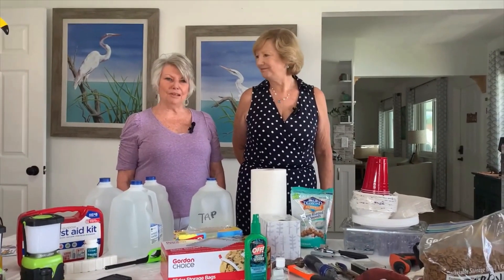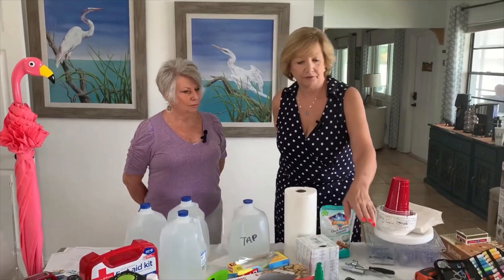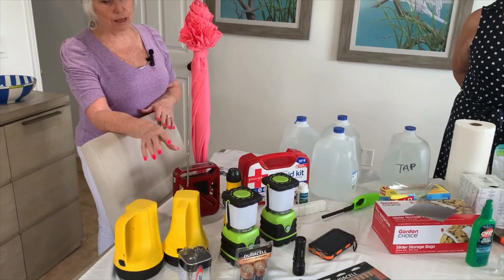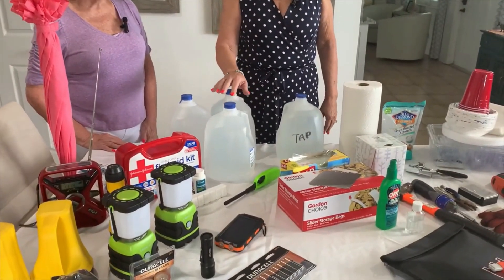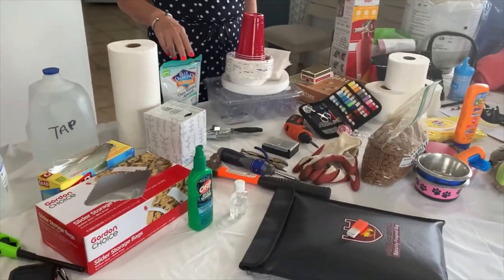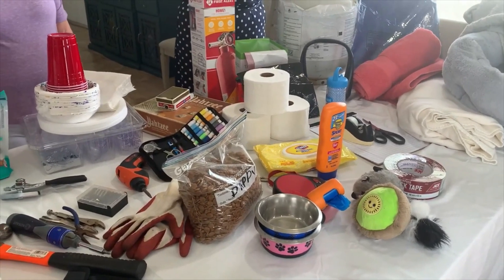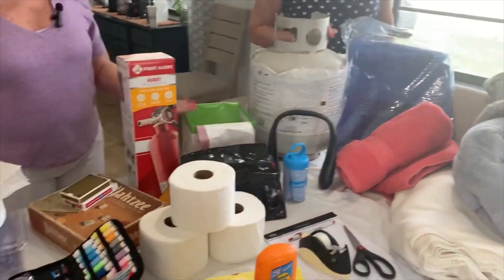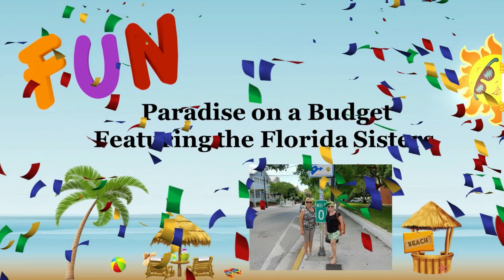Preparing for Hurricane Season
Follow us at Paradise on a Budget on Facebook and YouTube